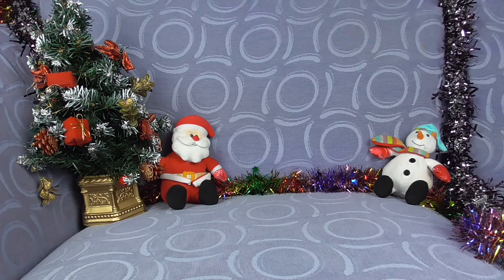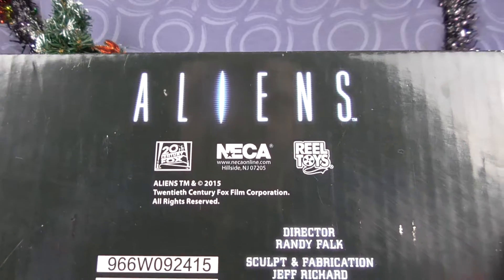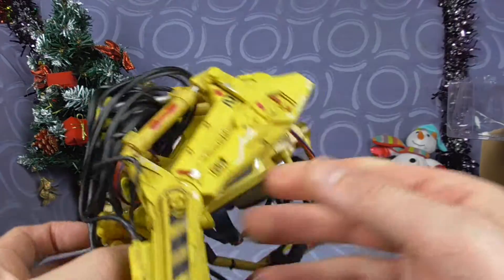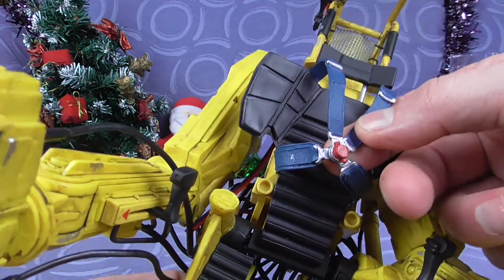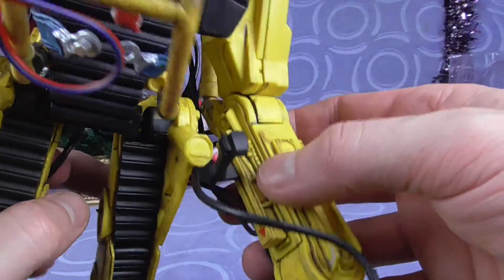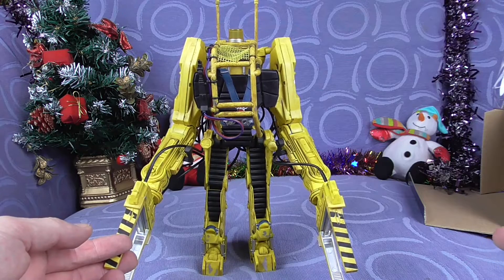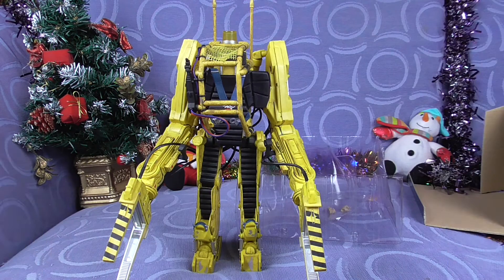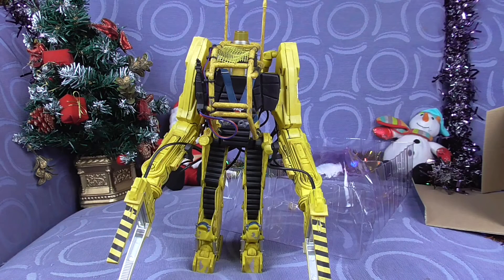NECA ALIENS Power Loader P-5000 Deluxe Vehicle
At last, I got one, Time to show you guys the NECA ALIENS Power Loader, Enjoy